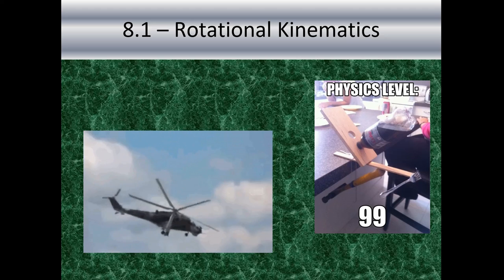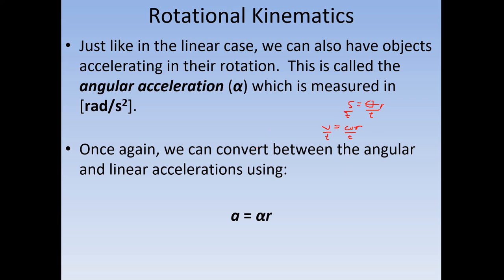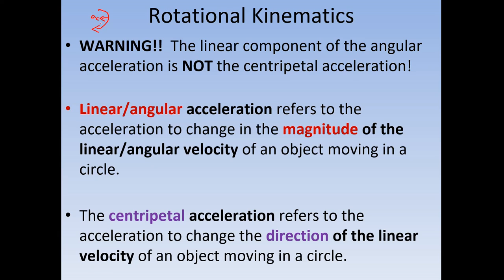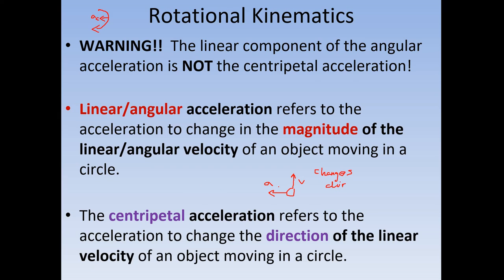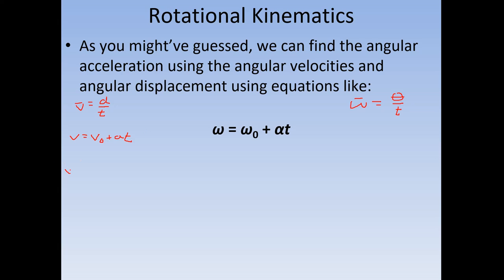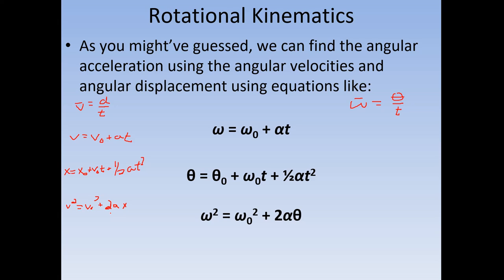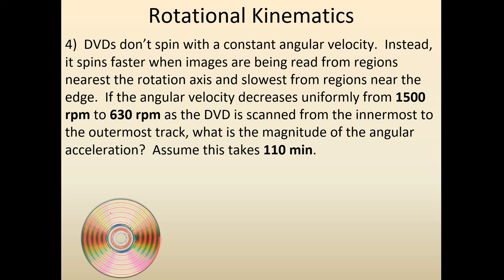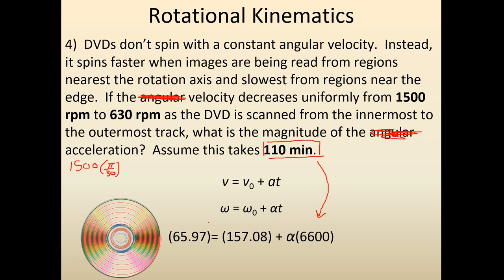8.1 Rotational Kinematics Part 3 - Angular Acceleration